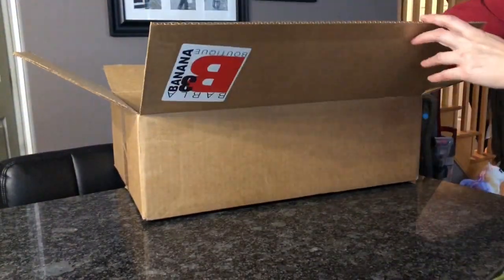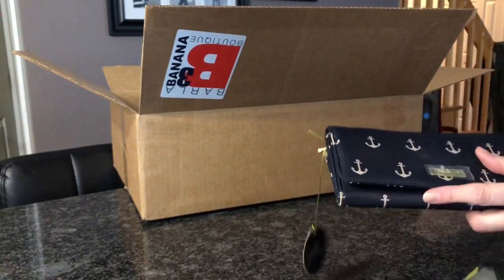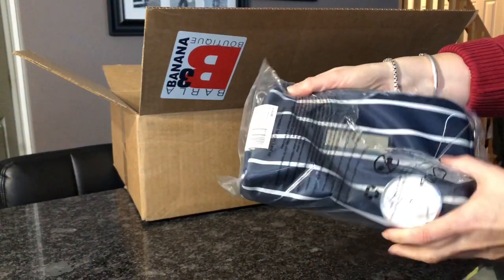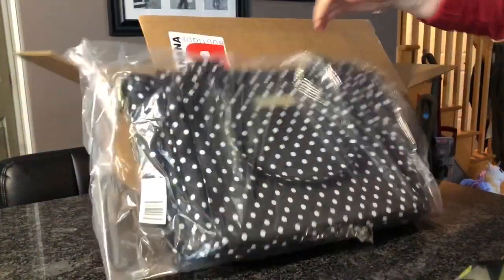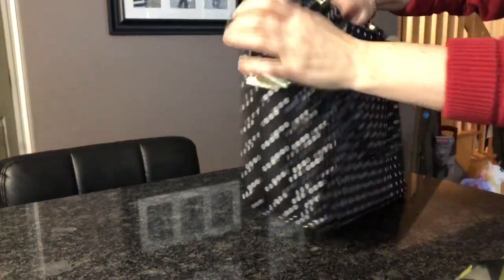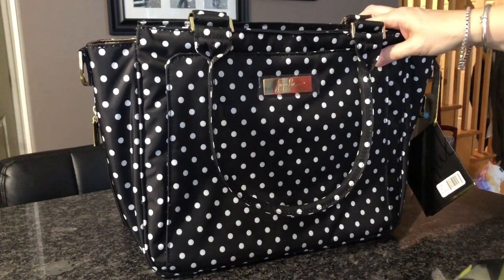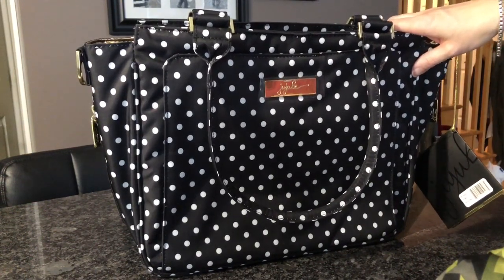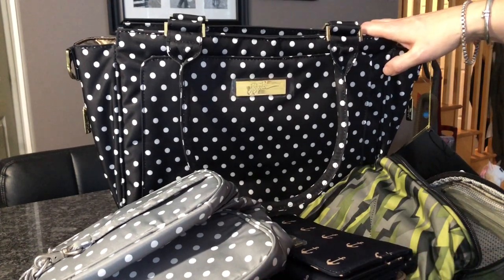Ju Ju Be Unboxing/Boxing Day Sales